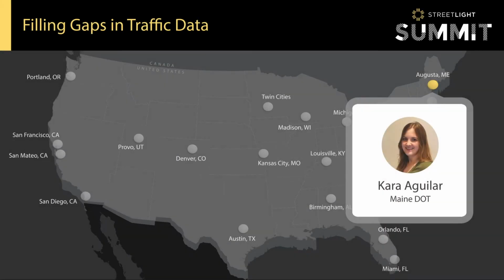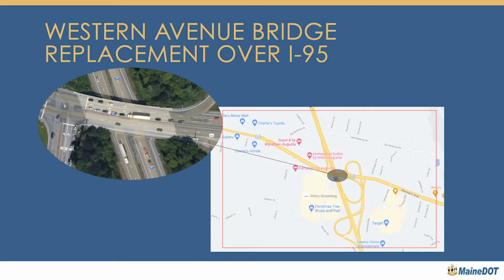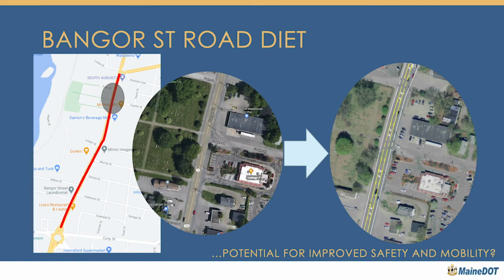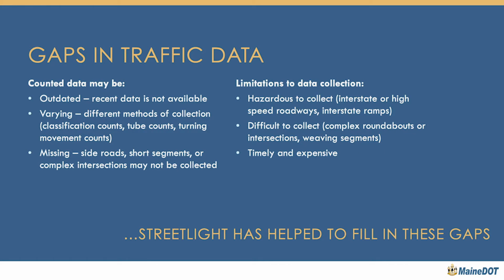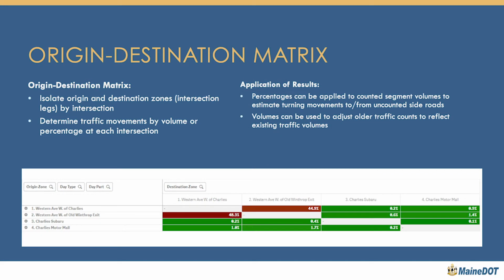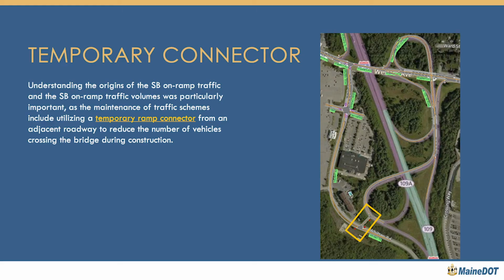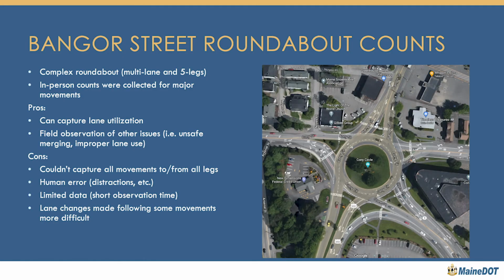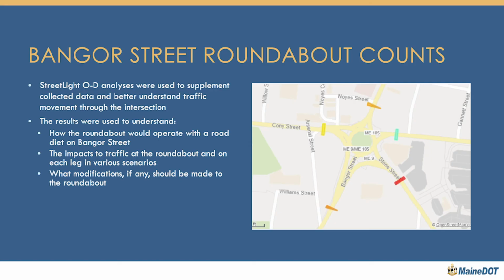Big Data for Improved Traffic Construction and Maintenance Analysis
Kara Aguilar with Maine DOT shares how Big Data has been used to fill data gaps in recent transportation projects — providing the Western Ave Bridge Replacement Over I-95 Project and the Bangor Street Road Diet Proposal as examples. In both projects, StreetLight Data was used to create accurate traffic models to establish baseline conditions and analyze maintenance of traffic schemes for construction.